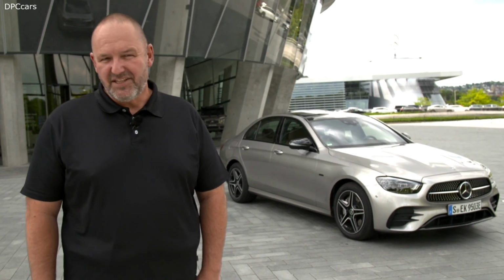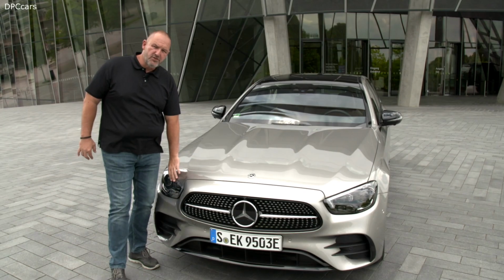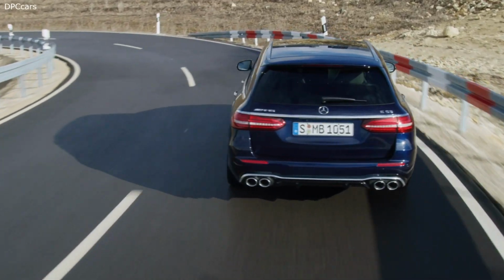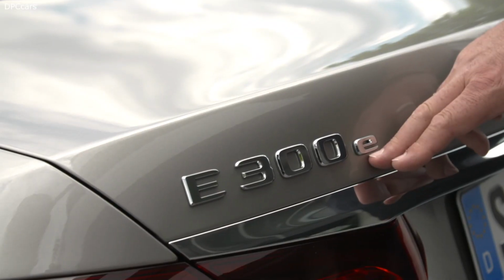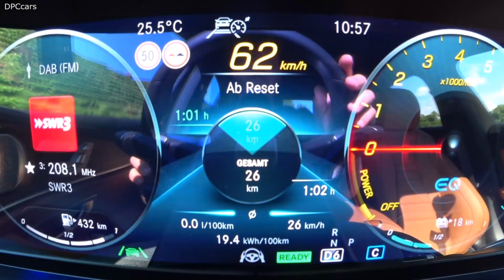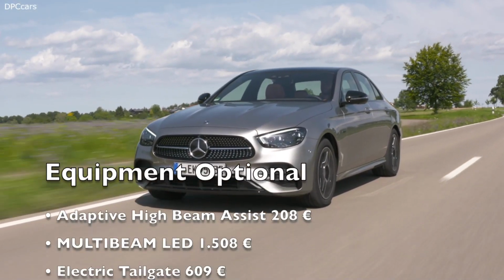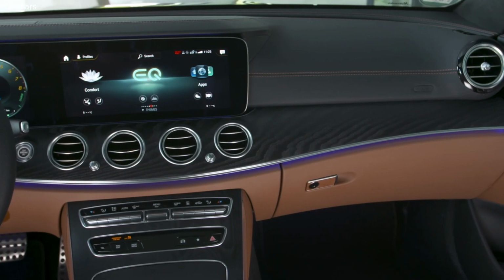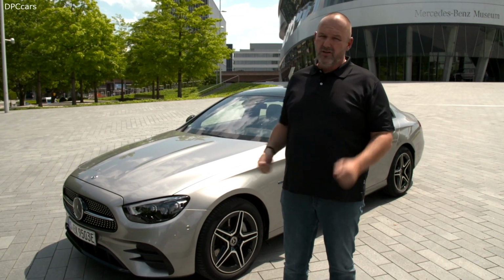2021 Mercedes-Benz E 300 e 4MATIC Plug in Hybrid Review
Technical Details of the Test Car:
Car: Mercedes-Benz E 300 e 4MATIC
Colour: Mojavesilber Metallic
Engine: 2.0 Four Cylinder Petrol plus E-Motor
Displacement: 1,991 ccm
System Power: 235 Nm (320 hp)
Torque: 350 Nm
V-Max: 150 mph (240 km/h)
0-60 mph (0-100 km/h): 5.8 s